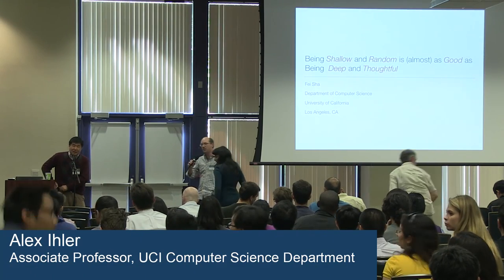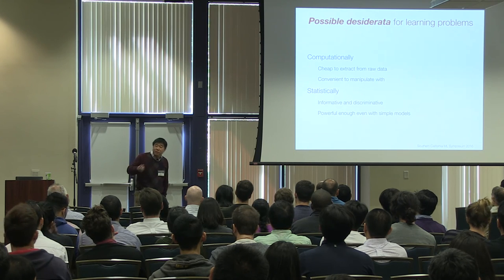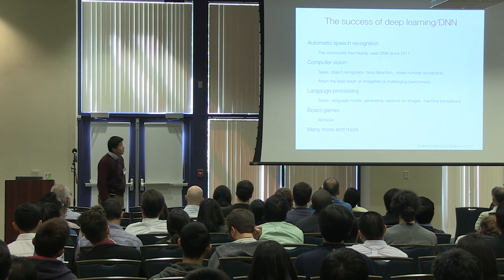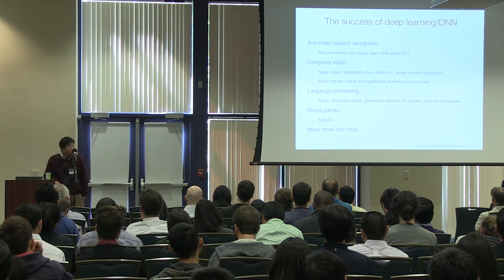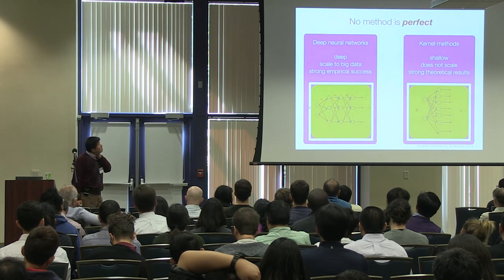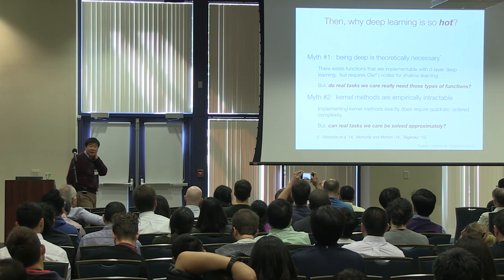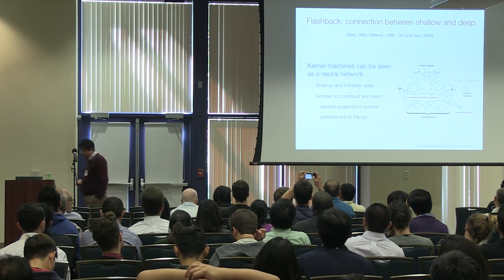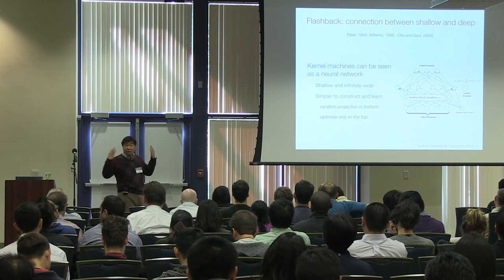Fei Sha UCLA: Can Shallow Random Features be as Effective as Deep Learning Features?